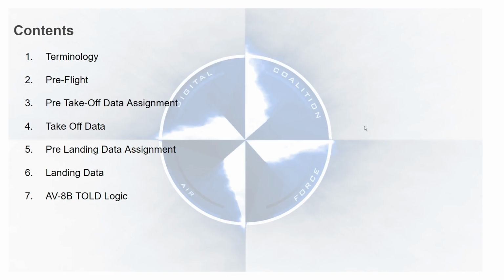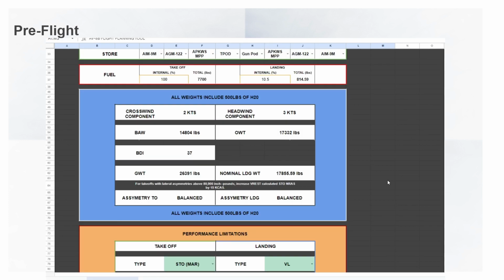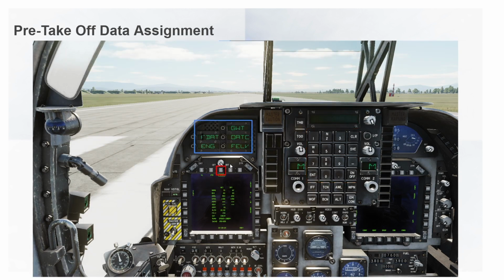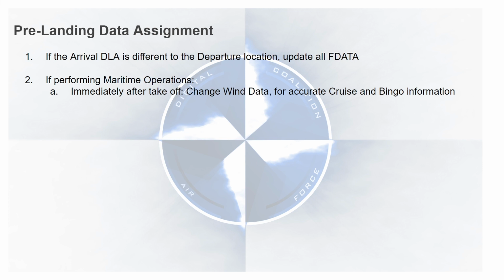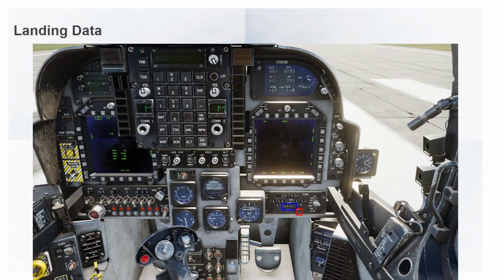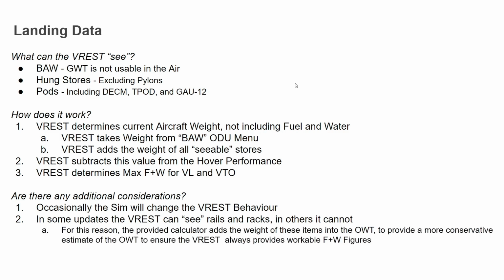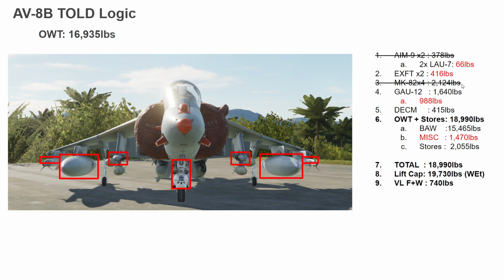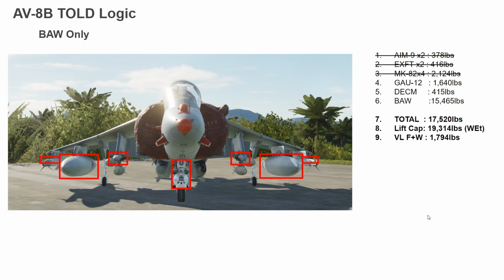AV-8B Pre-Takeoff Data Assignment